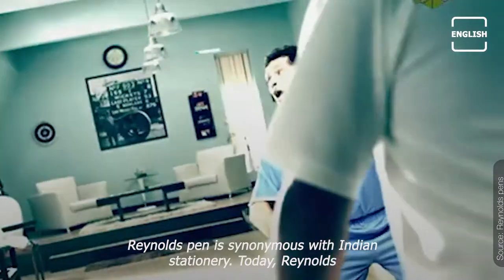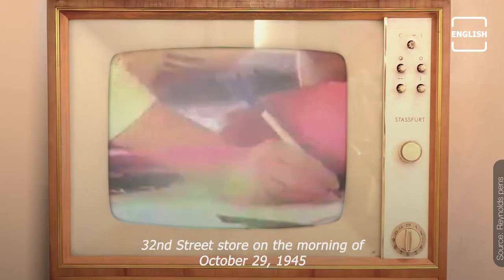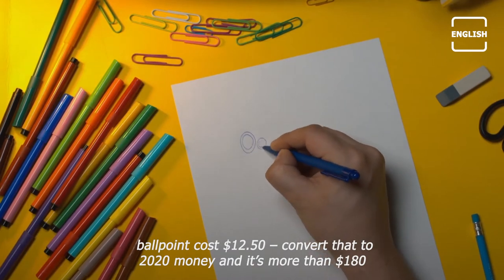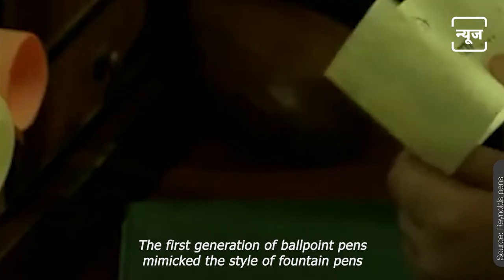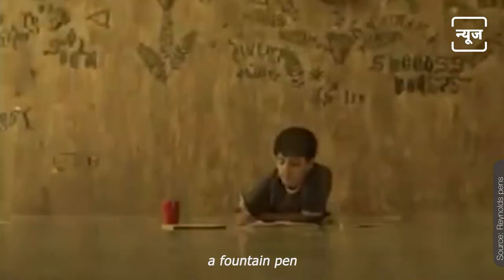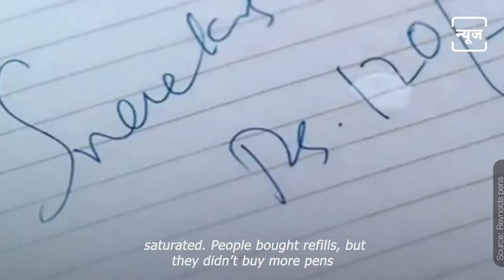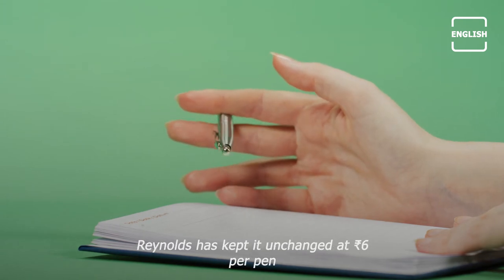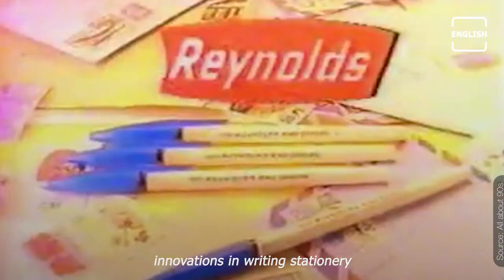How Reynolds’ Pens Changed Writing Forever | English NEWJ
A look at how Reynolds ball point became a hit among writers.

English NEWJ delivers stories that are worth sharing from across the globe. From inspiring journeys of people who have risen above inexplicable challenges to the latest film and book reviews, this page caters to all the English-read audience on Social Media. The daily dose of inspiration and thought-provoking stories from across the globe simplified and decluttered just for you.

| NEWS | POLITICS | ENGLISH NEWJ | BHARAT FIRST |